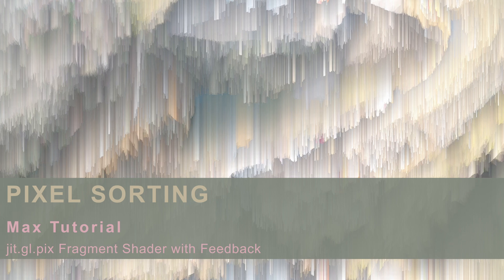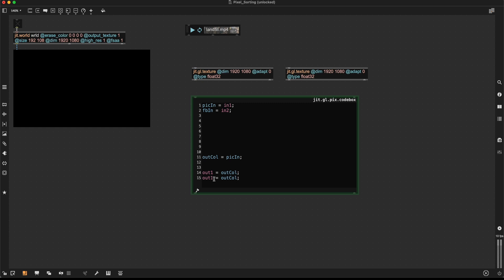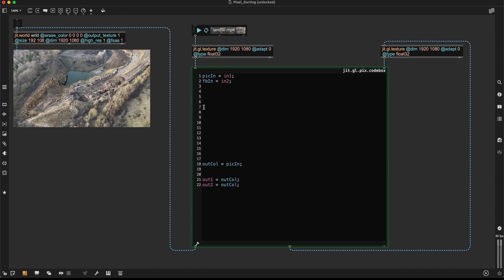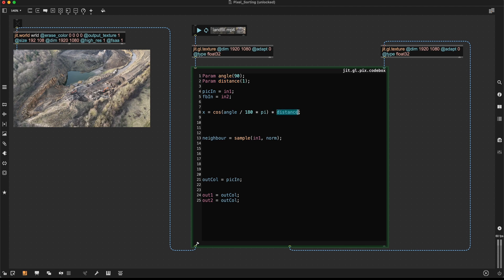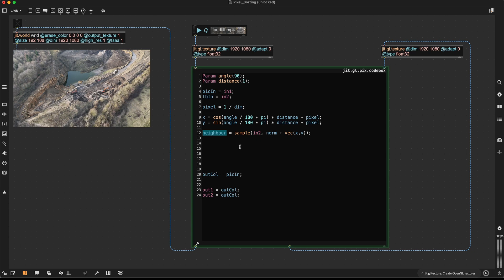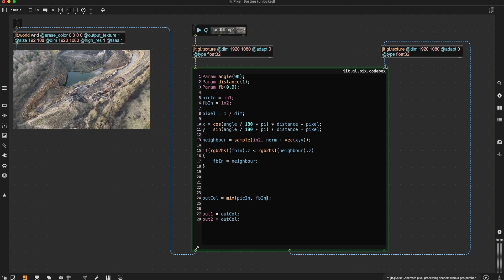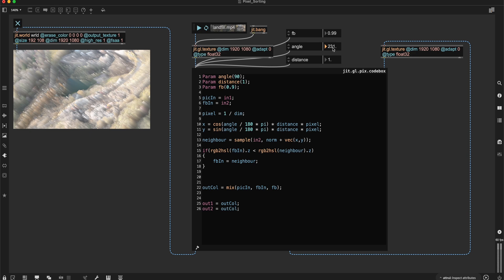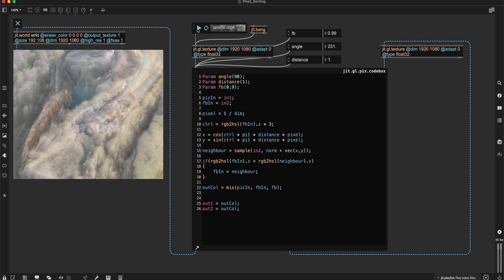Pixel Sorting - MAX TUTORIAL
CATEGORY: Jitter Tutorial, jit.gl.pix Fragment Shader with Feedback
LEVEL: Advanced

This tutorial presents a method for creating a pixel sorting effect in Max/MSP.
This technique sorts pixels frame-by-frame in a feedback loop, based on a defined angle and distance.
The effect is implemented using jit.gl.pix/codebox, which operates similarly to a fragment shader.

Intro 00:00
Feedback System 01:17
Setting up and manipulating a texture feedback system in Max/MSP.
Sorting Algorithm 03:56
Technique for iteratively comparing and swapping pixels within a texture frame-by-frame.
Dynamic Control 15:33
Using the texture to dynamically control effect parameters.
Outro 18:13

ADDITIONAL RESOURCES
Input Video:

Max Version used in this Video: 9.0.4